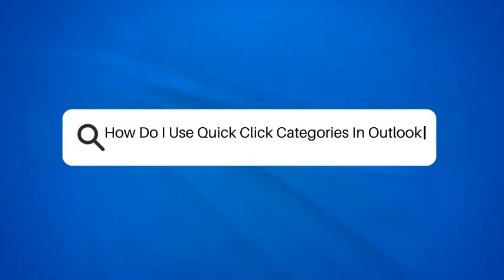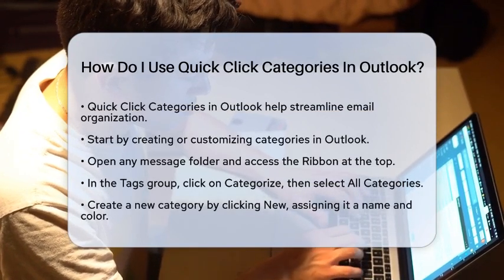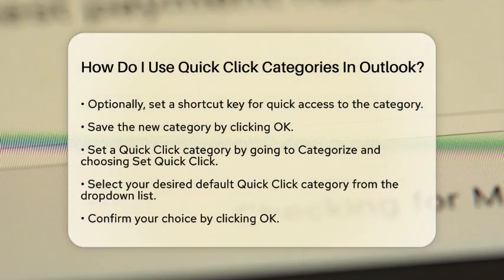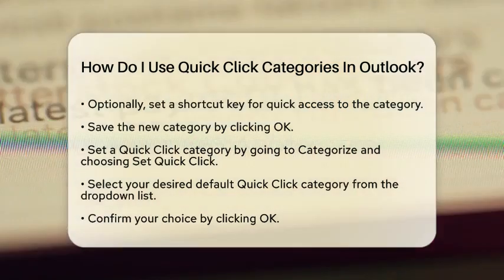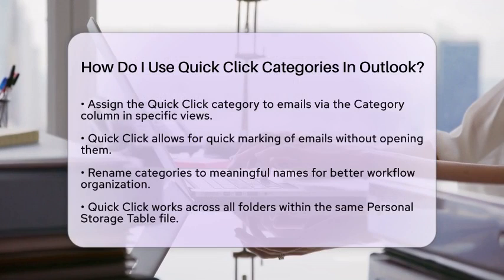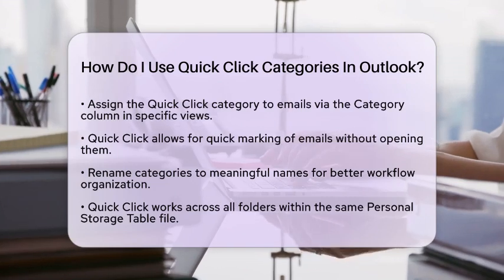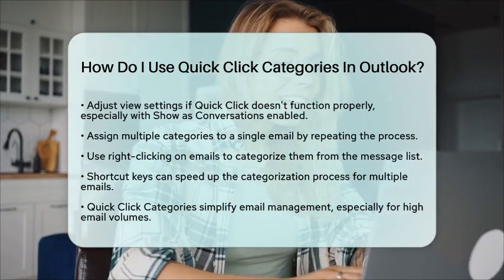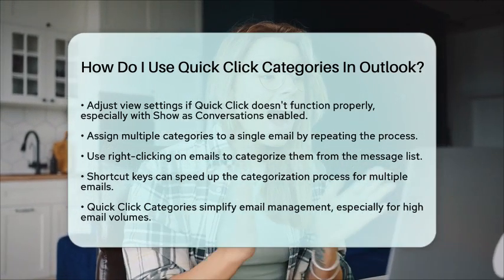How Do I Use Quick Click Categories In Outlook? - TheEmailToolbox.com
How Do I Use Quick Click Categories In Outlook? Are you looking for a way to organize your emails more efficiently in Outlook? In this informative video, we’ll guide you through the process of using Quick Click Categories, a feature that can significantly simplify your email management. We’ll start by showing you how to create and customize categories that suit your needs. You’ll learn how to set a default Quick Click category that allows you to categorize emails with just a single click.

As we walk you through the steps, we’ll also share practical tips for maximizing the effectiveness of Quick Click Categories. You’ll find out how to rename categories for better clarity, and how to apply them across different folders in Outlook. Additionally, we’ll touch on some common issues that may arise, such as the impact of the Show as Conversations view on Quick Click functionality.

Whether you’re dealing with a busy inbox or simply want to keep your emails organized, this video will provide you with the tools you need to streamline your workflow. Join us as we make email management easier and more efficient.